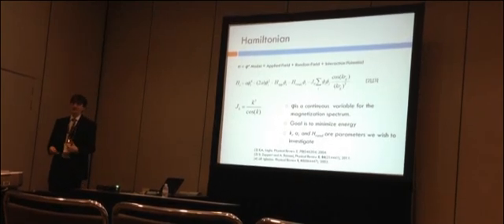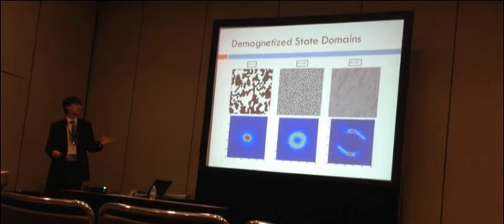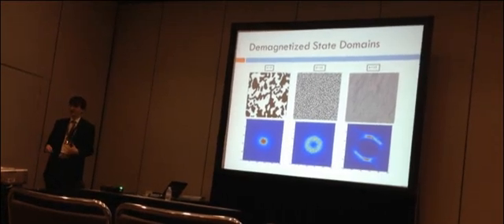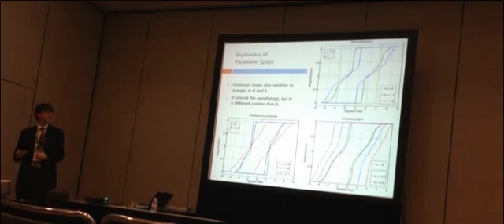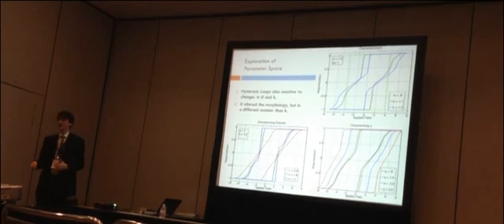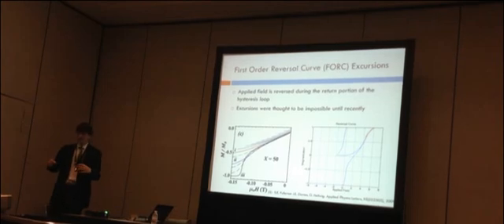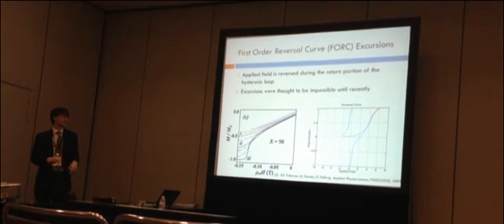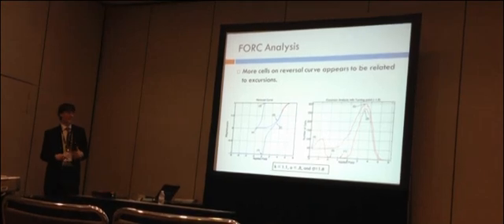Zach Howard APS Physics Conference Presentation Numerical simulation of 2D ferromagnetic films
Zach Howard of RIT presents his Capstone research "Numerical simulation of 2D ferromagnetic films" at the March 2013 APS Conference.